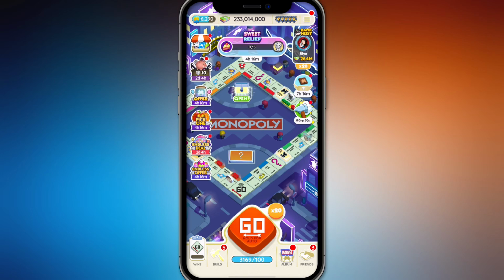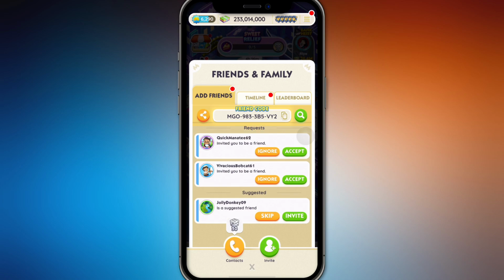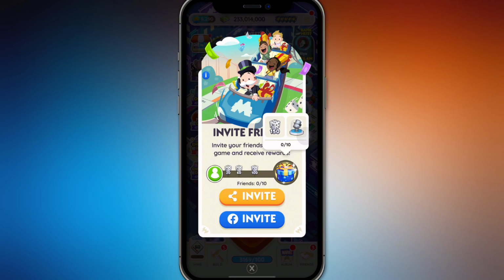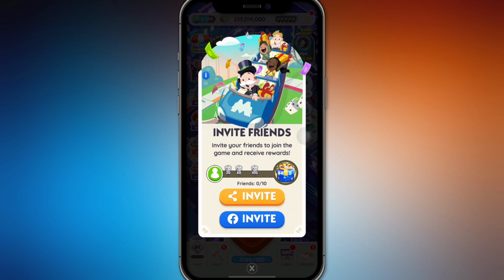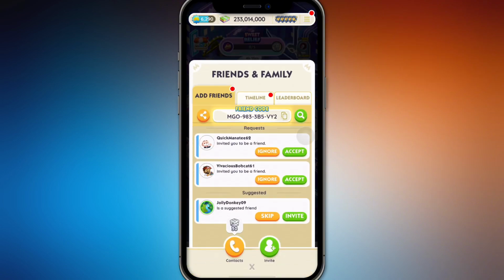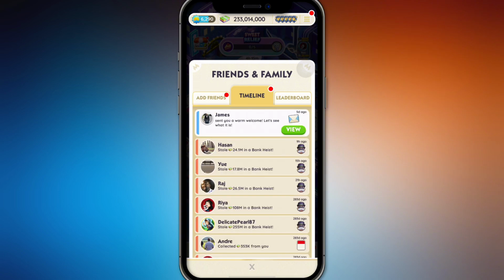How To Add Friends On Monopoly GO With User ID 2025! (Full Guide)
In this video, I am going to show you how to add friends on Monopoly GO using their User ID in 2025. This full guide makes it easy to connect with other players by adding them through their unique User ID. Follow along to grow your Monopoly GO friends list with ease!

0:00 INTRO
0:05 ADD FRIENDS WITH USER ID